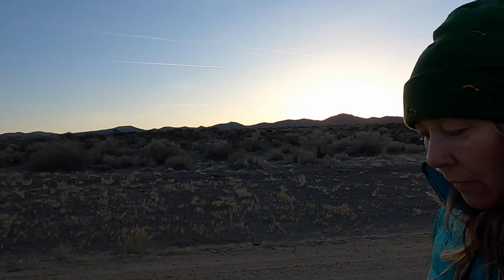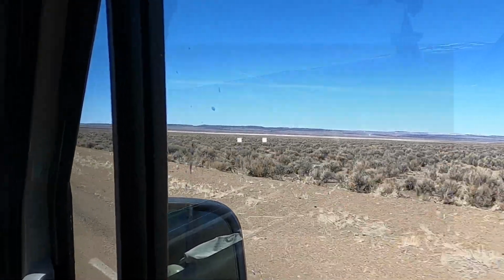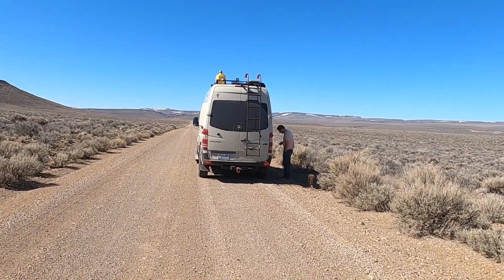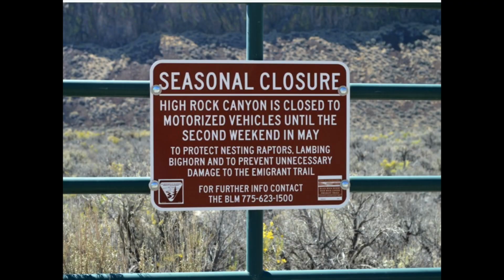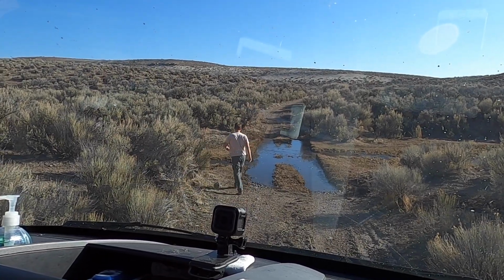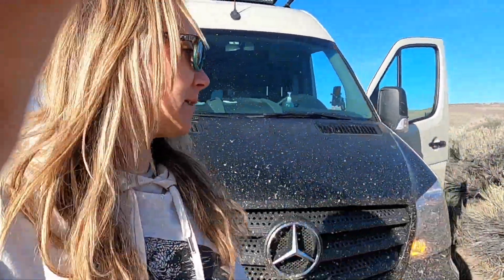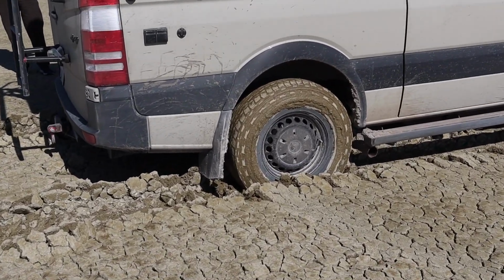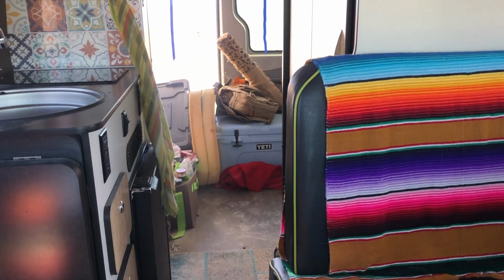A Black Rock Butt-Kicking, Hot Springs + more (Ep. 7)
Thanks for being here - we promise these Vlogs get better with time.
Today we Start our 3-week overland Desert Series. A trip in our 4x4 sprinter through 3 deserts: Black Rock, Death Valley and Mojave Road. In this episode we hit 2 hot springs (the Bog and Alkaline),

Black Rock overland trail kicks our ass and we meet up with our first travel buddy. We pass through the insanely creepy Clown Motel in Nevada and we get ready to enter the glorious back roads of Death Valley.